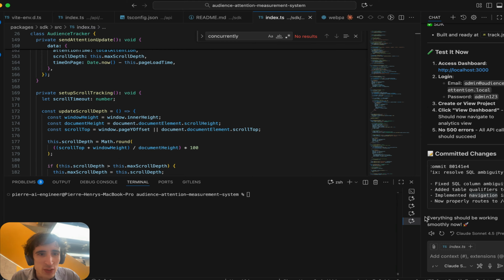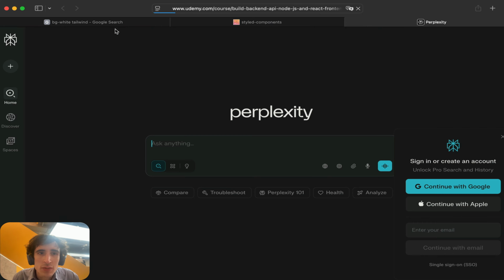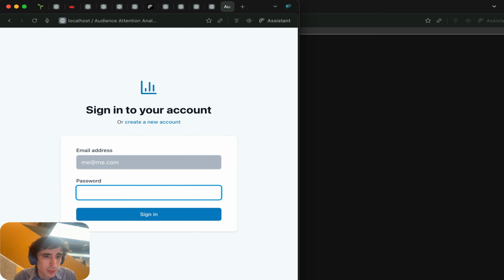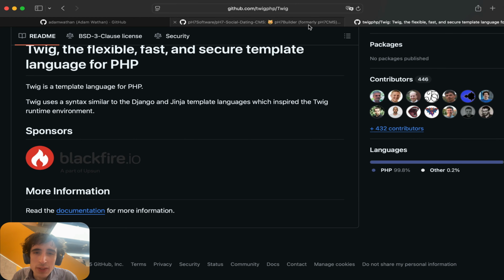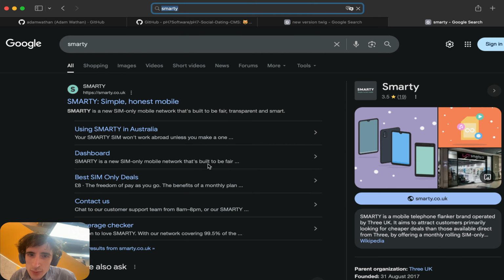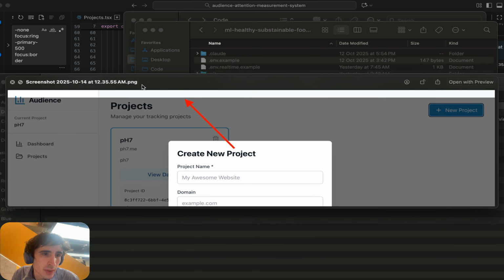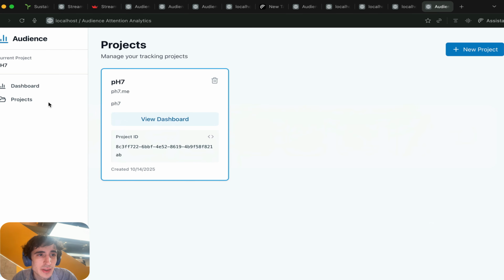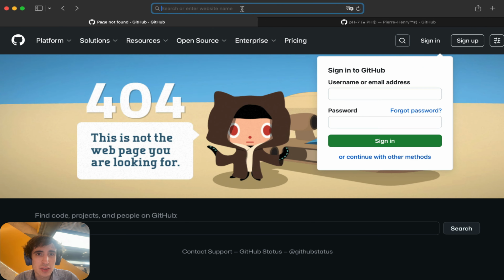DAY 4: Build an audience attention measurement system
🤖 Get inspired by open-source GitHub projects I’ve built over the past years